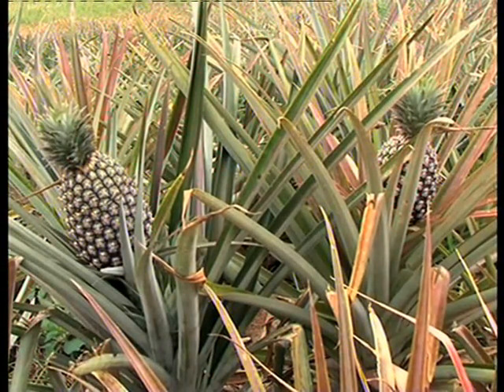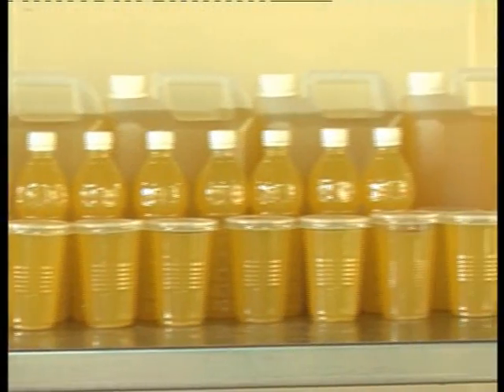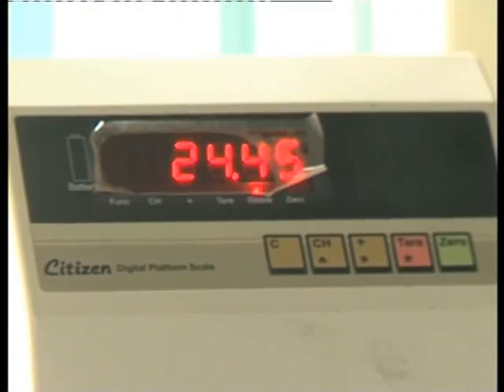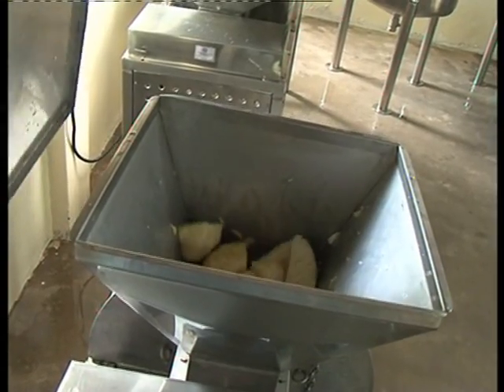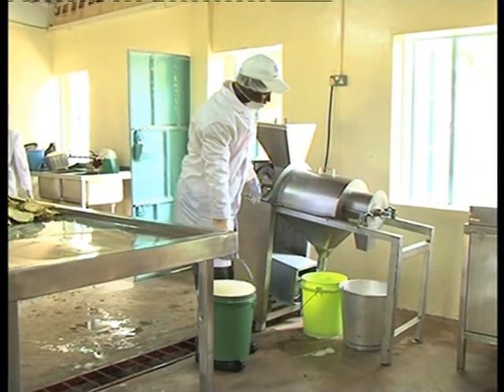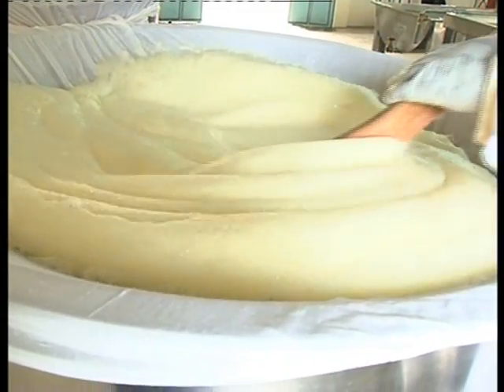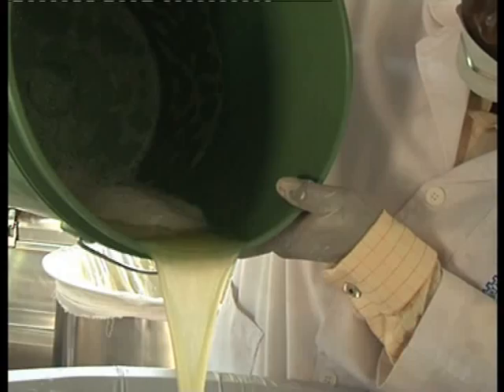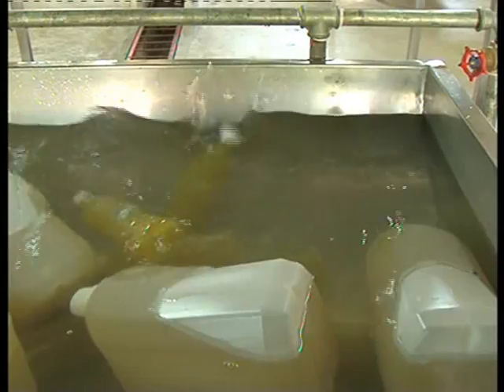Homabay Pineapple Processing Plant - KIRDI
Pineapple processing at KIRDI's Homabay pilot plant in Homabay, Kenya.